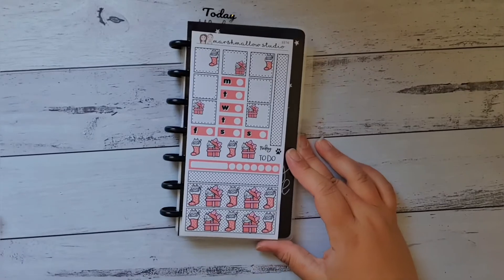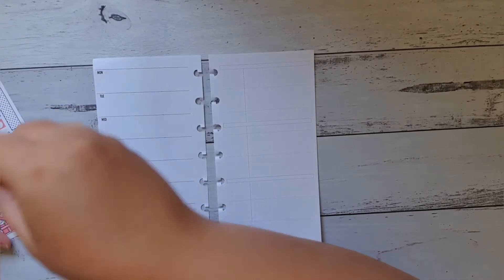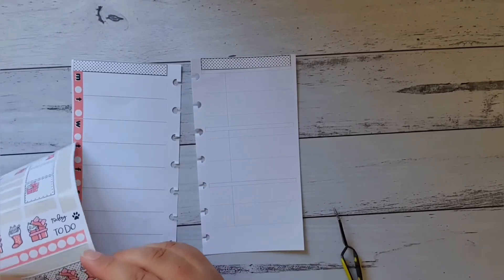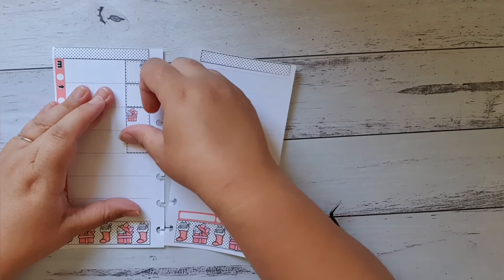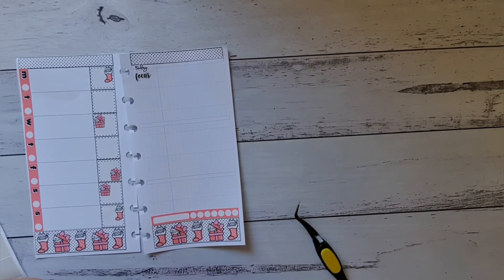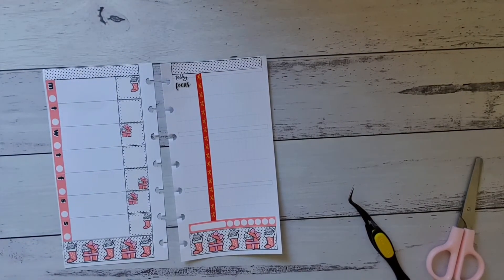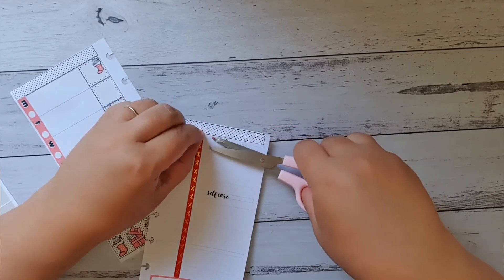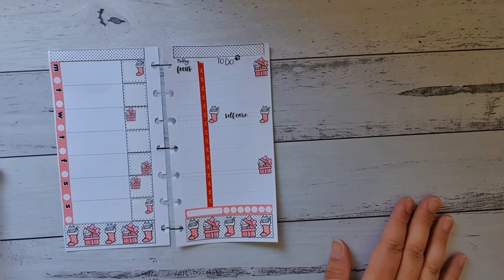Marshmallow studio Catmas hobo kit ~ Week: 2nd - 8th December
This week in my City girl planner I am using this beautiful kit from Marshmallow studio called Catmas